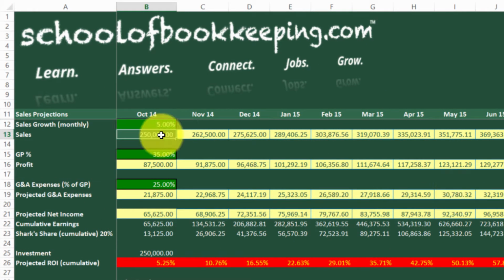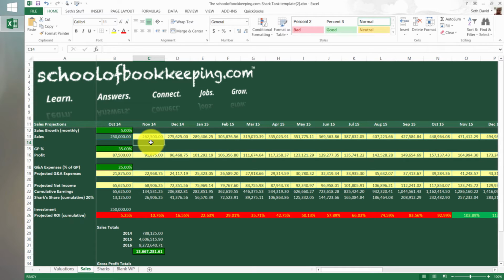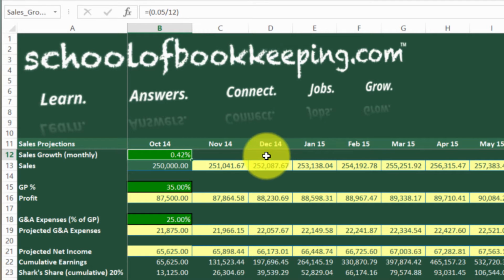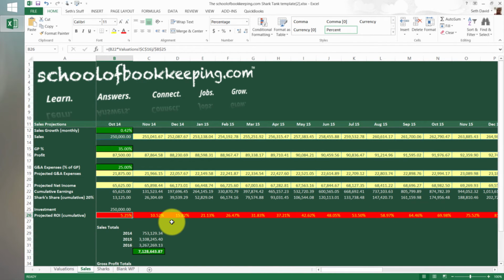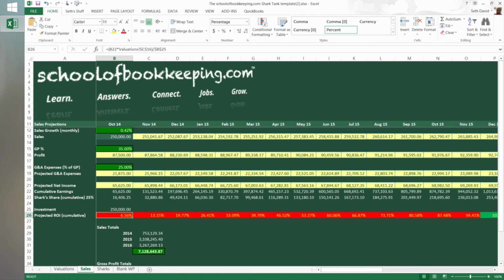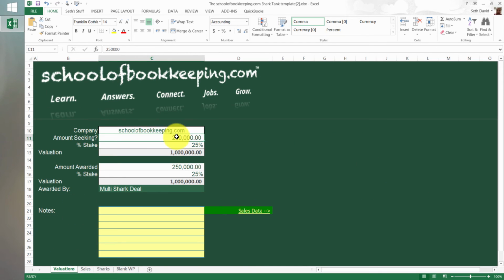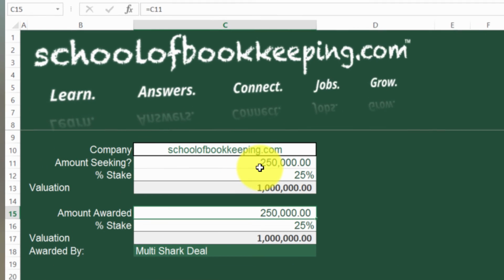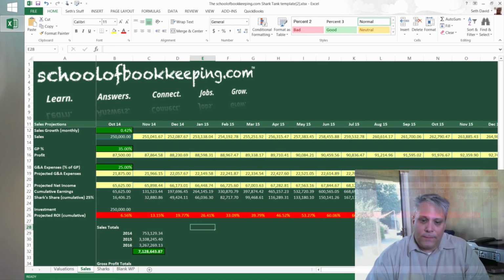How to Sell Your Business to Investors